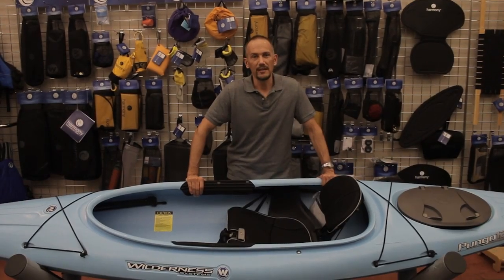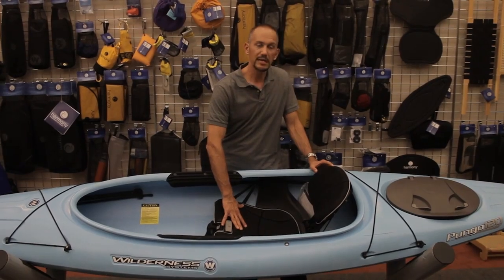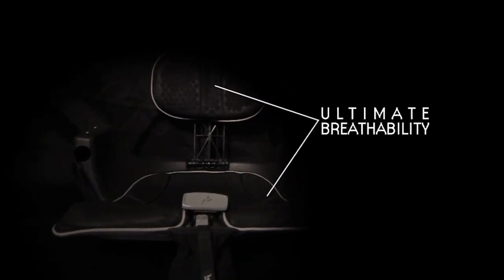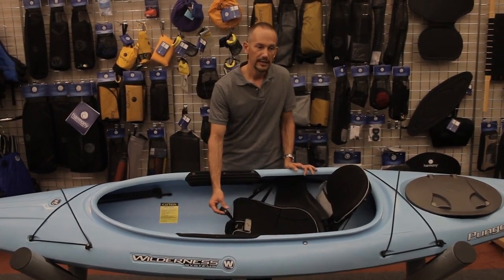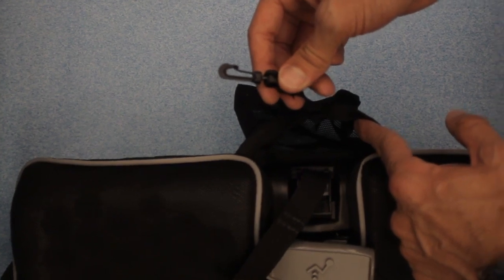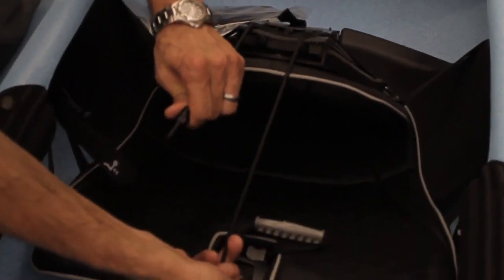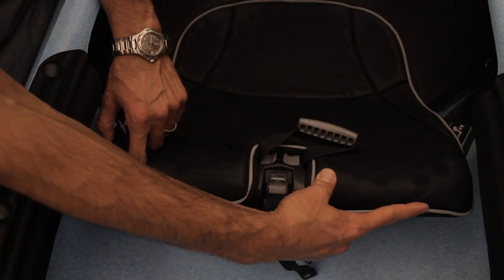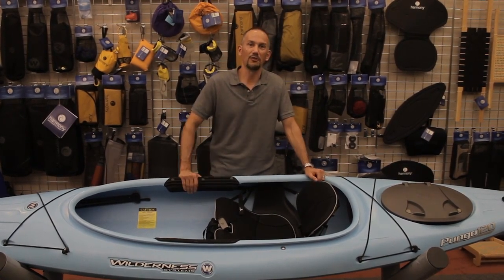PHASE 3 AIRPRO Kayak Seat Walkthrough | Wilderness Systems